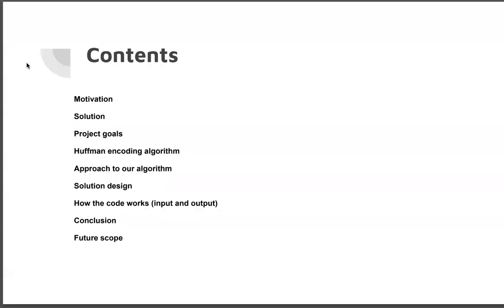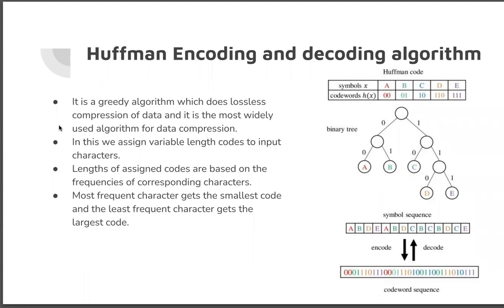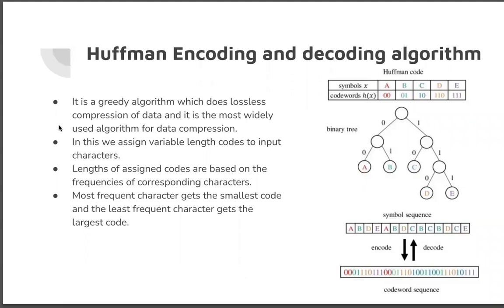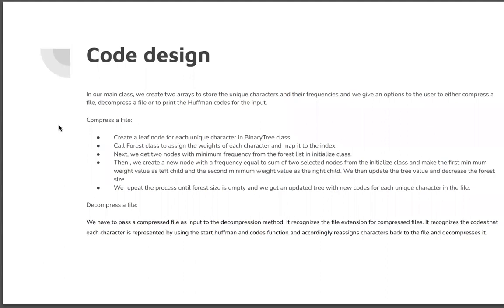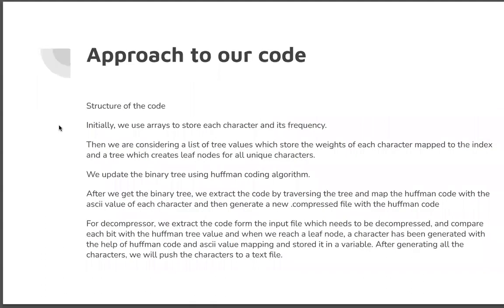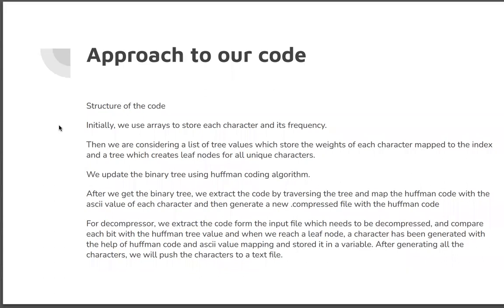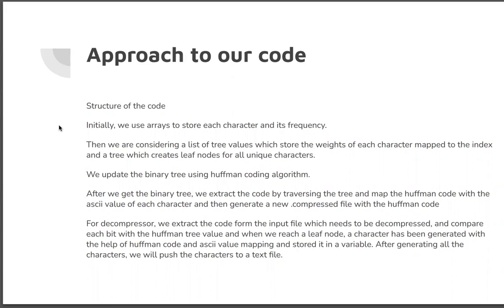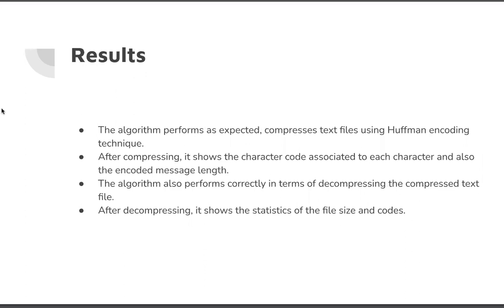CS5800 Final Project- Compressor and Decompressor tool using Huffman encoding and decoding algorithm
Teammates-
1) Rajeshwari Adi
2) Sai Sriker Reddy Vootukuri
3) Sahith Kota
4) Ravitheja Dandi